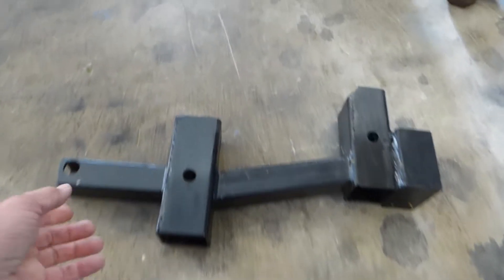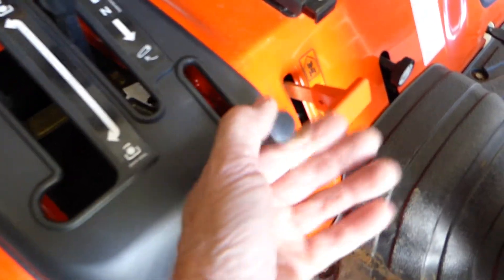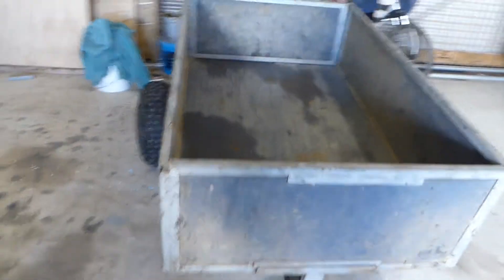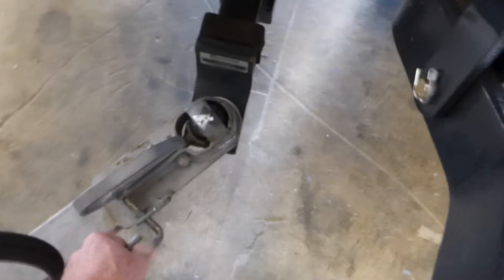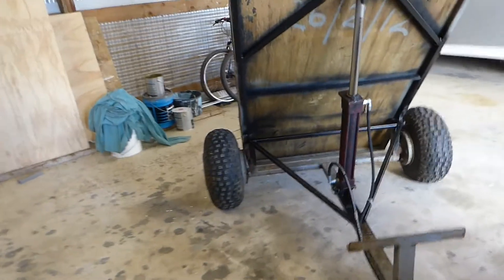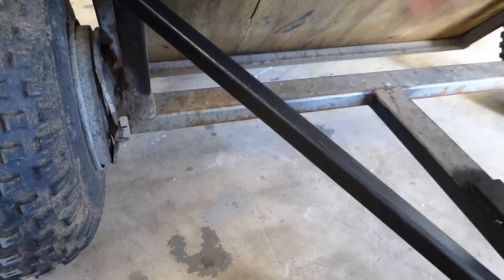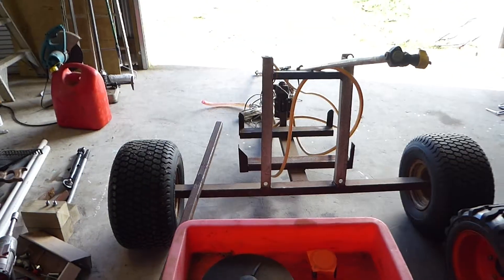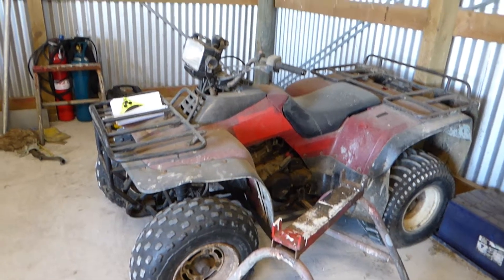Hitch receiver for my new tractor